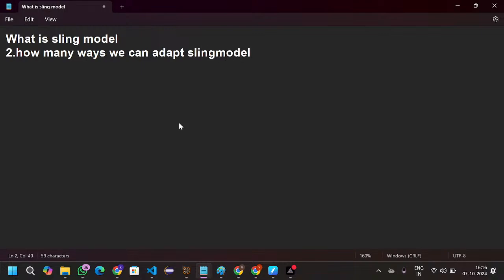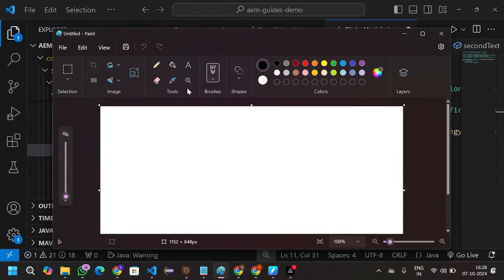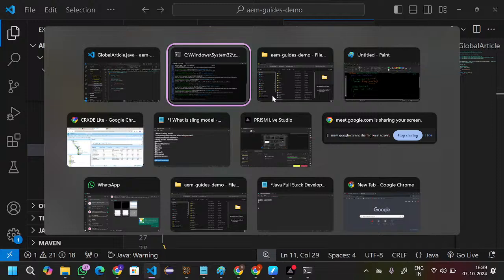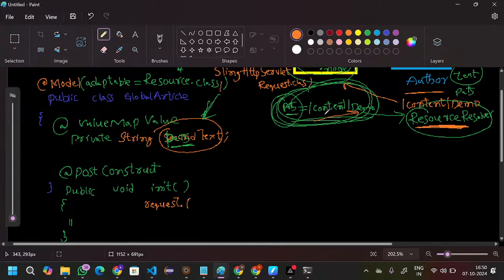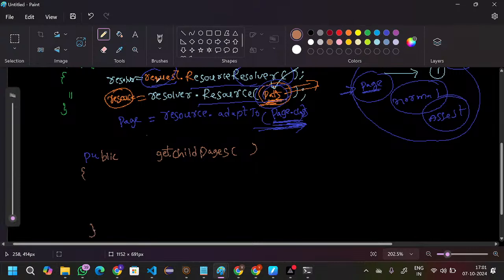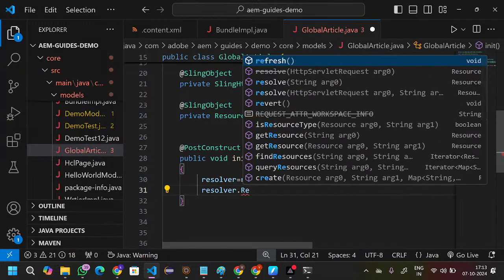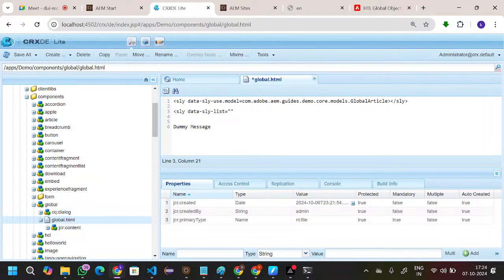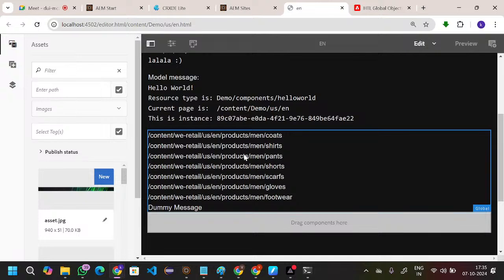class 9 - How to Repeat and Access StringList Items in Sightly (HTL) using SlingModel Part 3